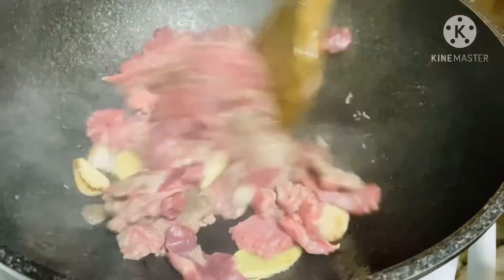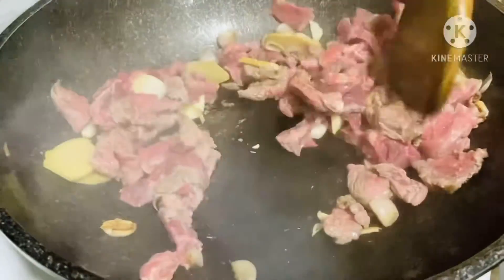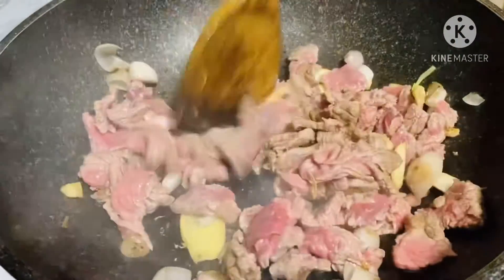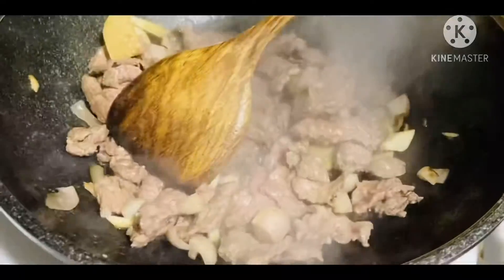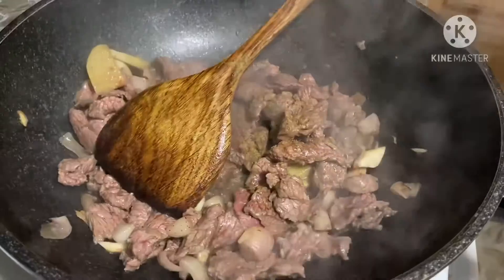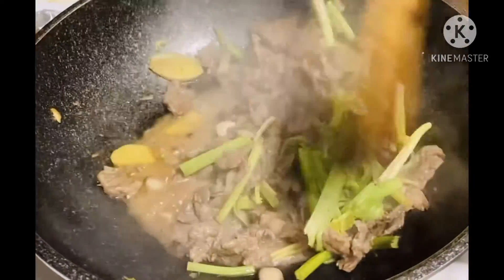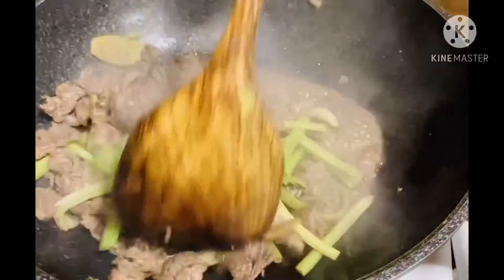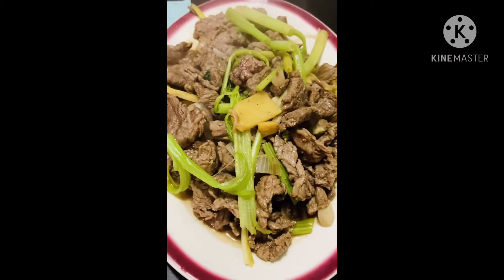27、Beef with Chinese celery /芹菜炒牛肉Rita style 【波士顿小芳姐日常】～～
Ingredients:
1 lbs beef
ginger
red onion
garlic
Chinese Celery
salt
cooking wine
black pepper
2 tsp soy sauce